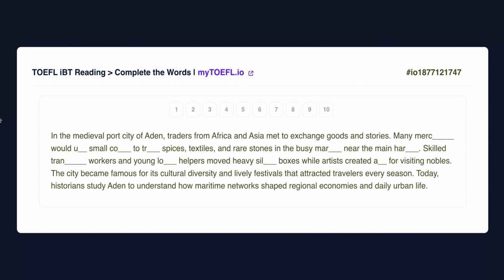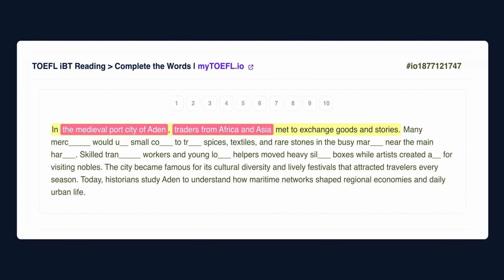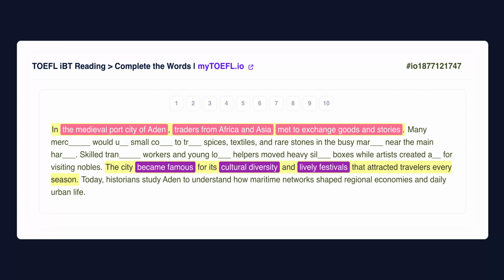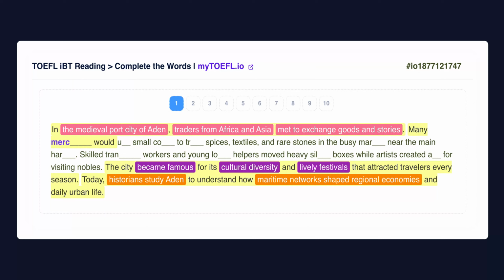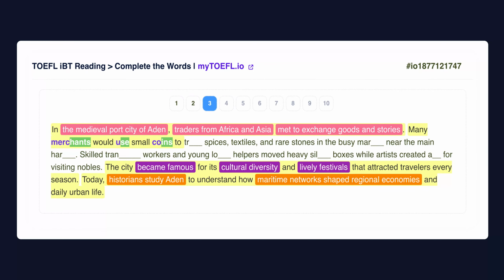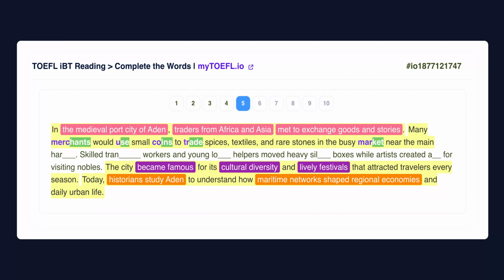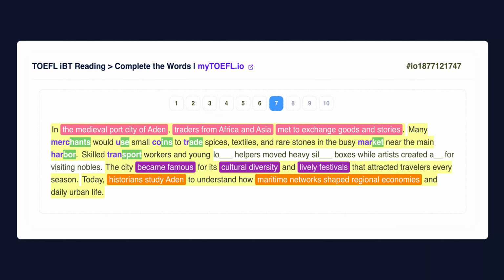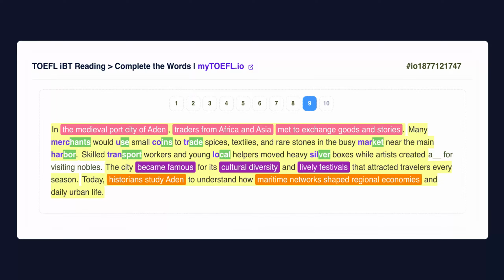[2026] TOEFL iBT Reading Complete the Words | Step-by-Step Strategies #0017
Welcome to this instructional session on the TOEFL iBT Writing section, specifically focusing on the 2026 update known as the Complete the Words task. This task requires test-takers to read a passage where several words are incomplete, with only the first few letters provided. Your objective is to fill in the remaining letters to form the correct word based on the context of the sentence. This task is designed to be a quick yet precise measure of your linguistic control and your ability to integrate vocabulary knowledge with grammatical rules.

The Complete the Words task serves as a multi-dimensional assessment of your English proficiency. Primarily, it evaluates your spelling accuracy and your ability to recognize words in an academic or historical context. Beyond just vocabulary, it tests your grammatical awareness; you must determine if a word should be plural, a specific verb tense, or a particular part of speech such as an adverb or adjective. It also measures how efficiently you can process written information and apply logical reasoning to linguistic patterns while under a time constraint.

To approach this task effectively, start by reading the entire sentence before attempting to complete the word. Context is your most valuable tool. Identify the part of speech required by looking at the surrounding words. If the incomplete word follows an article like "the," it is likely a noun. If it follows an auxiliary verb, look for the correct participle or infinitive form. Once you have identified the intended word based on the narrative flow, focus on the spelling. Ensure that the word fits both the grammatical structure and the logical meaning of the passage.

A frequent error is rushing and neglecting the grammatical ending of a word. For example, a learner might identify the correct root word but forget to add an "s" for a plural noun or the appropriate suffix for a past-tense verb. Another mistake is ignoring the broader context and guessing based solely on the starting letters. This often leads to words that are spelled correctly in isolation but make no sense within the specific sentence. Finally, many test-takers fail to double-check their work, leading to simple typos that result in a loss of points despite knowing the correct word.

Developing a systematic proofreading habit is essential for success. After completing all the words in a passage, read the text once more as a whole. This helps you catch logical inconsistencies or grammatical mismatches that you might have missed while focusing on individual letters. Practice recognizing common prefixes and suffixes, as these are frequently tested elements. Since time is limited, avoid spending too long on a single word; if you are stuck, move on and return to it after completing the rest of the paragraph, as subsequent sentences may provide additional clues.

In conclusion, the Complete the Words task in the 2026 TOEFL iBT Writing section rewards precision and contextual understanding. By focusing on grammatical markers, reading the full context, and maintaining high spelling standards, you can navigate this task with confidence. Consistent practice with academic texts will sharpen your ability to predict and complete words accurately and efficiently. Success in this section depends on a balanced focus on both micro-level spelling and macro-level contextual awareness.